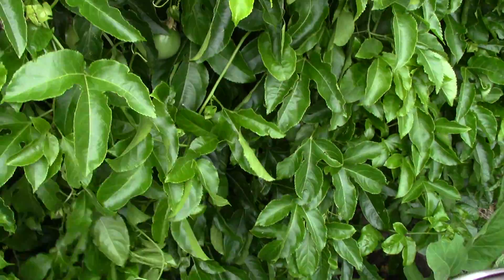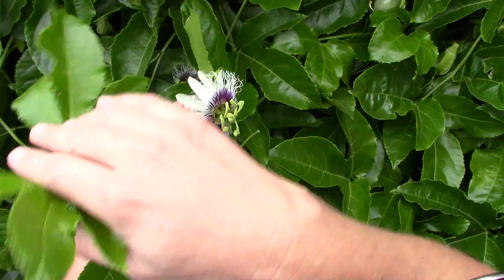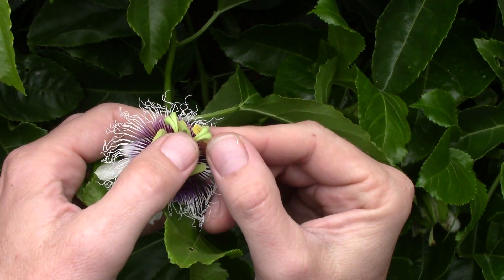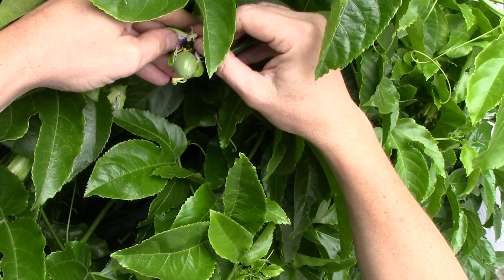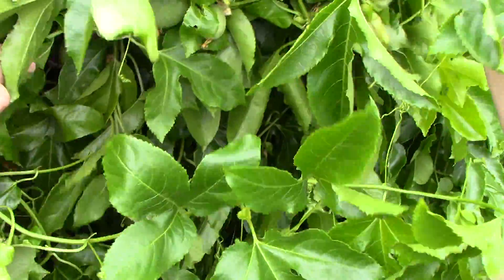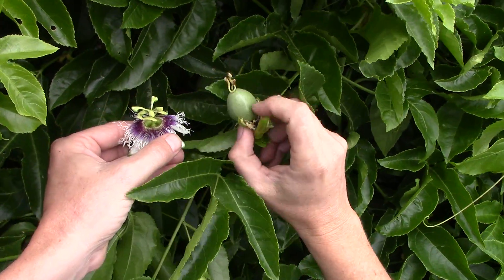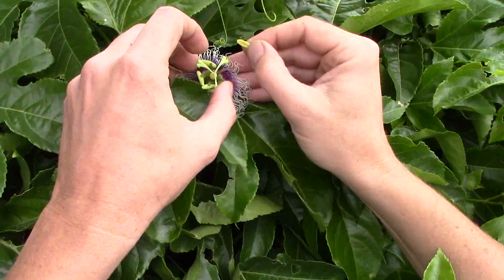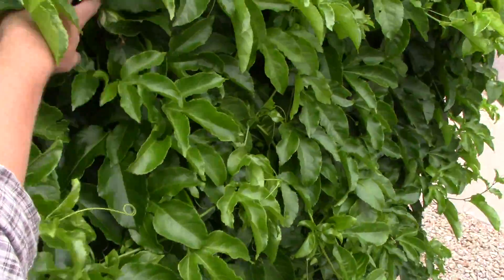How to Pollinate Passion Flowers, Tempe Arizona. Passion Fruit Abundance.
Pulling off one of the five 'anthers' and dusting each of the three 'stigmas' is a great way to pollinate your passion flowers.